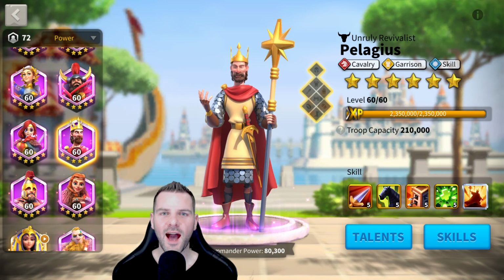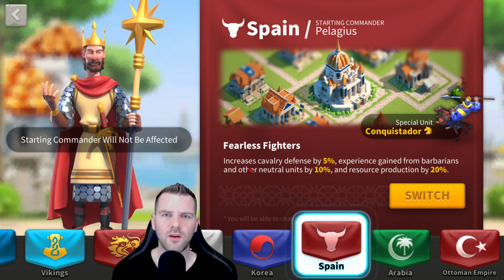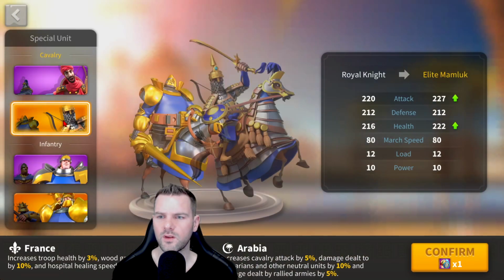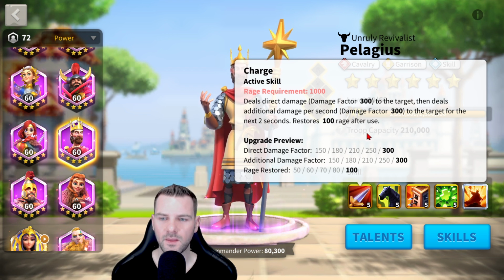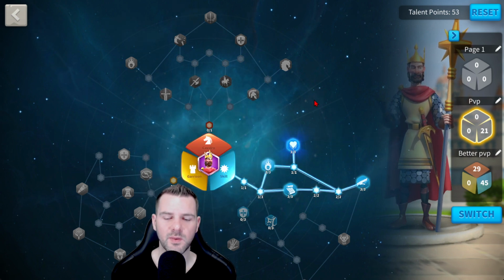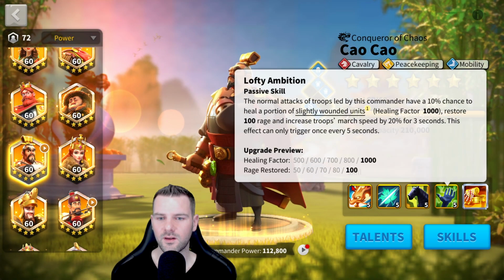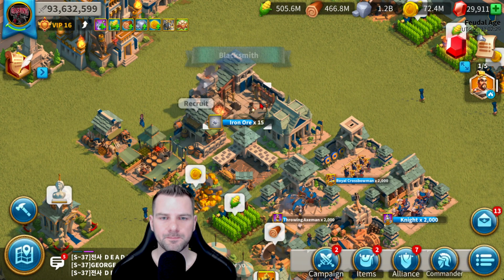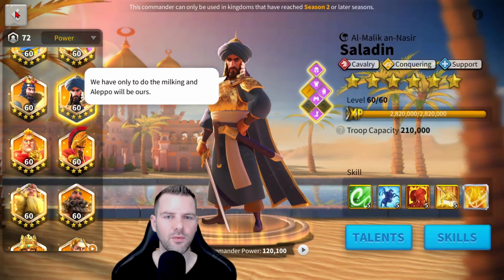How I see Pelagius in Open Field Fighting - Rise of Kingdoms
In this video, I review Pelagius from my perspective as a field fighting focused player. I love using Pelagius as a primary commander in early Kingdoms to hide other commanders like Baibars, Mehmed, Mina, CC and Aethelflaed. I go over his civilization (Spain), talent tree and what gear I would use as an early game player. I hope you found this video useful. Thank you for checking it out.

Join me in discord with this never expiring link